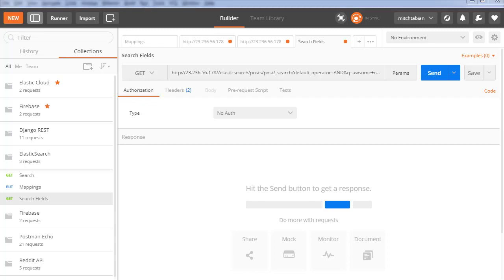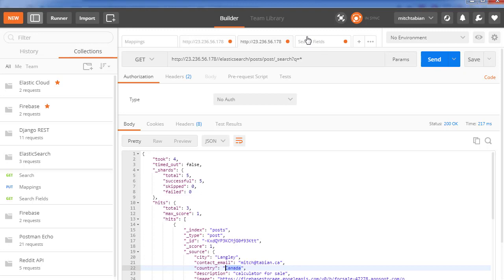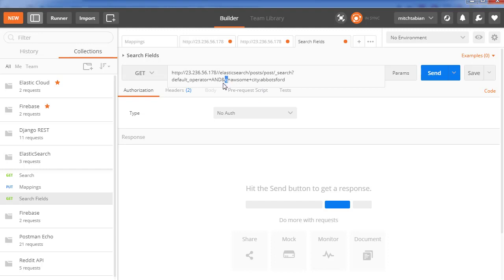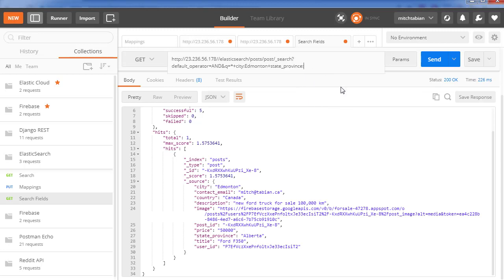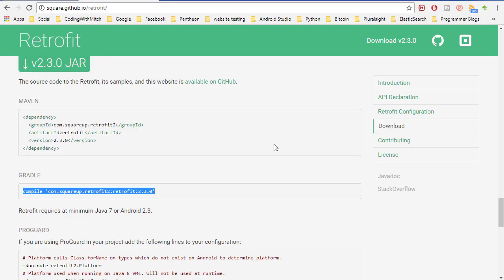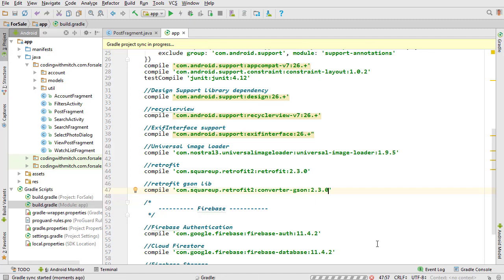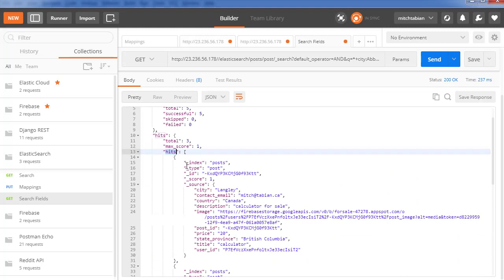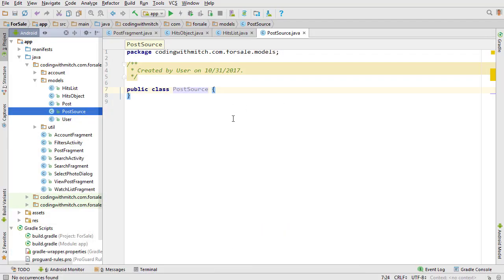Querying an ElasticSearch Server - [Android Classifieds App]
In this video we test out some queries to the Elasticsearch server. We use Postman to make the GET requests.

Learn to build an Android application where users can post items for sale and search for items to buy.

The application uses:
1) Firebase Authentication
2) Firebase Database
3) Firebase Storage
4) ElasticSearch to improve search functionality

↻ CodingWithMitch.com